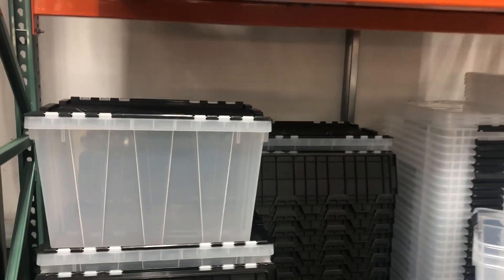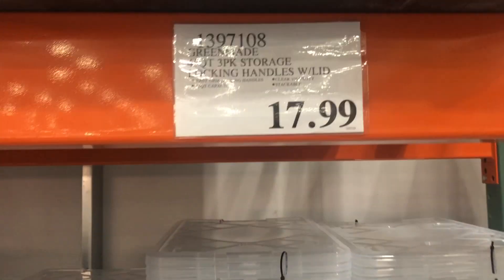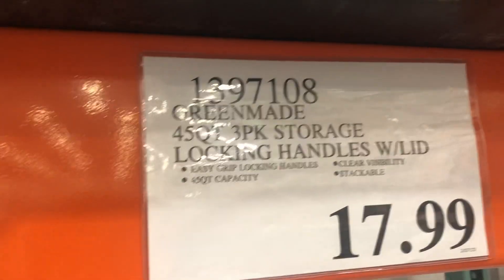Costco clear storage bins for resellers and organizing!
Great price at costco for clear storage bins if you need them for storage!

Follow the channel for more tips and tricks!